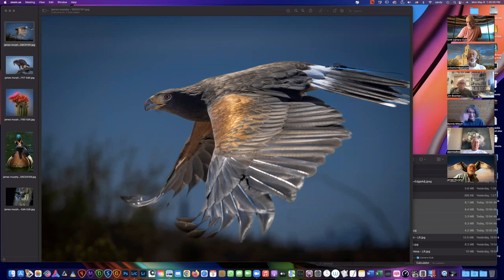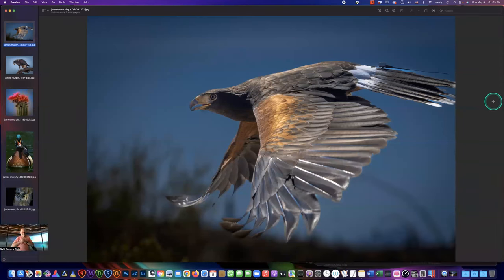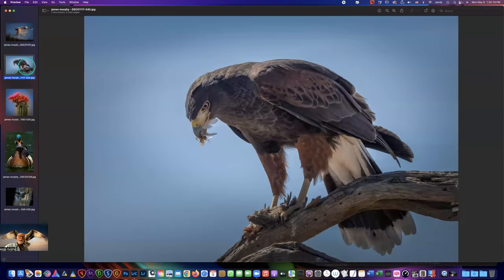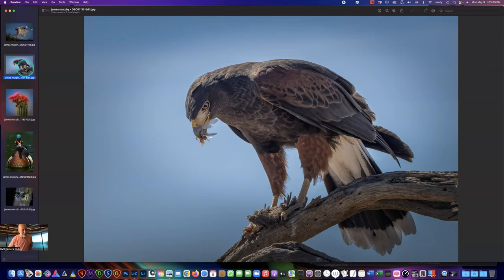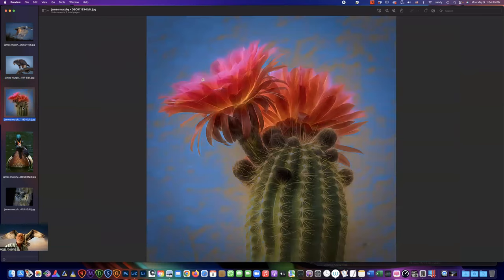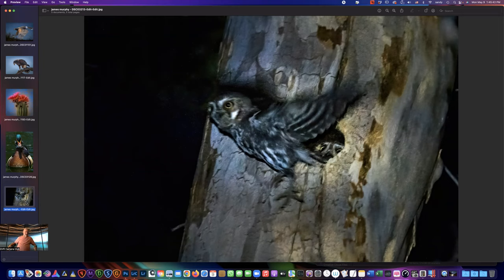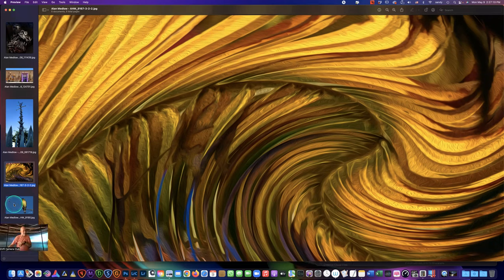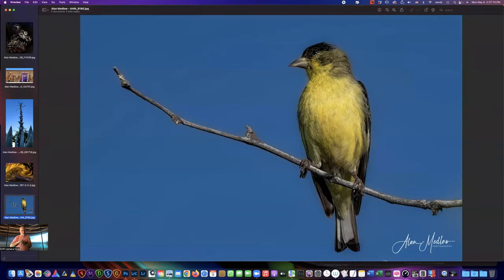Fine Art Photography SIG 05 09 22